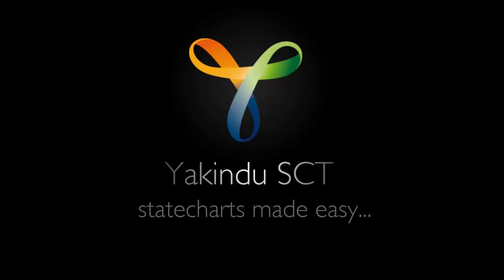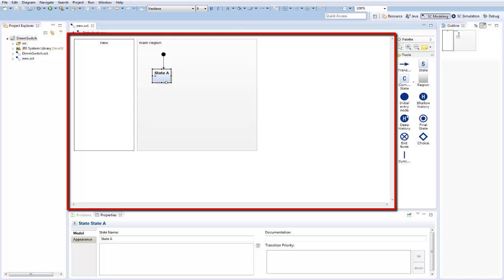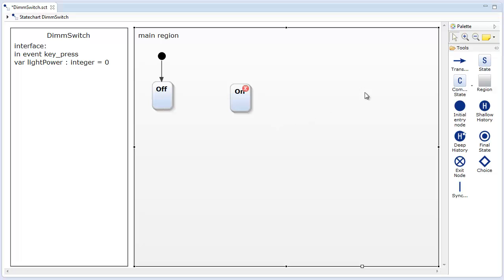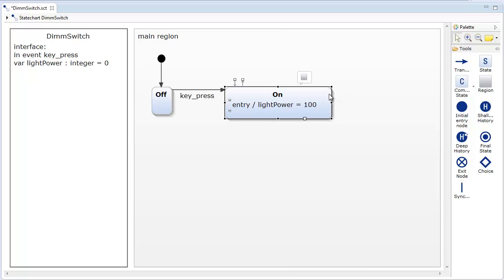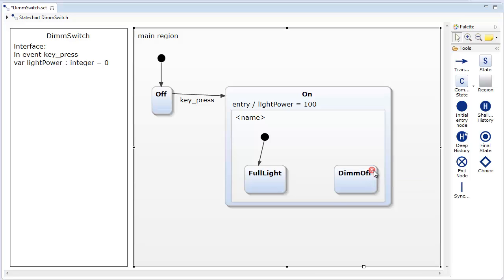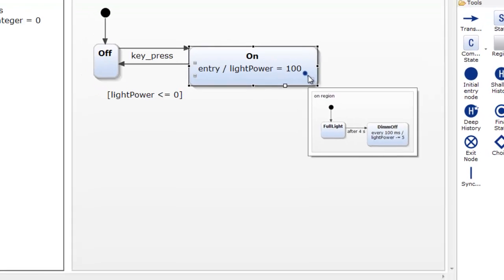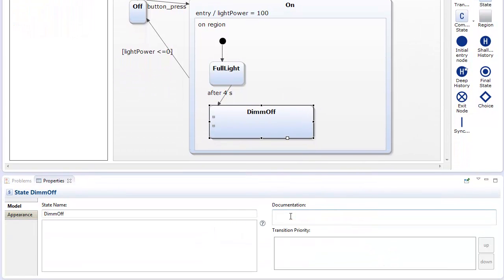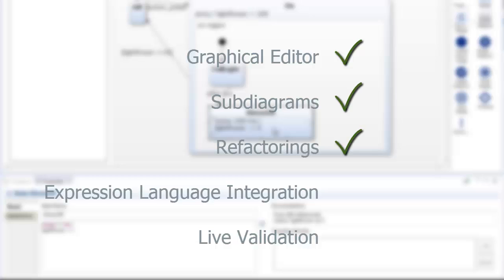YAKINDU Statechart Tools - Editing Features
The free to use, open source toolkit YAKINDU Statechart Tools (SCT) provides an integrated modeling environment for the specification and development of reactive, event-driven systems based on the concept of statecharts.